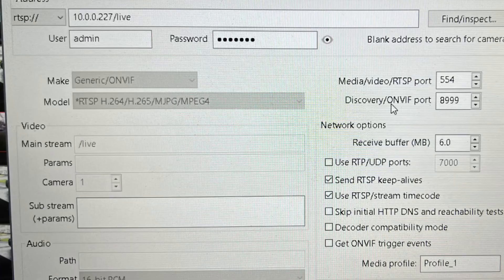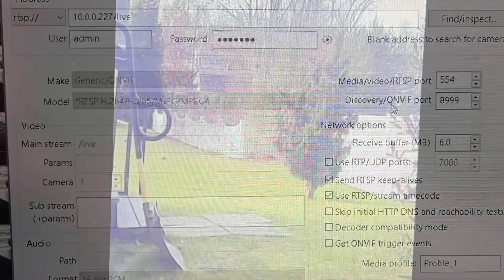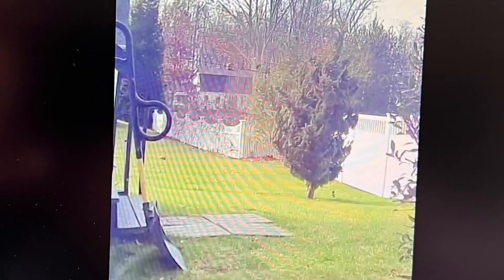How to use WYZE Cam v3 With Blue Iris VMS NVR